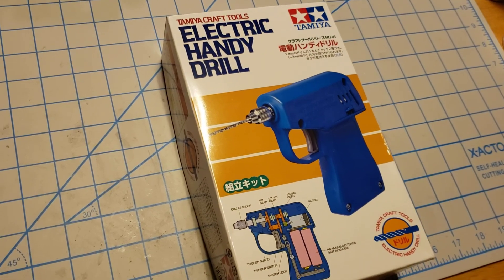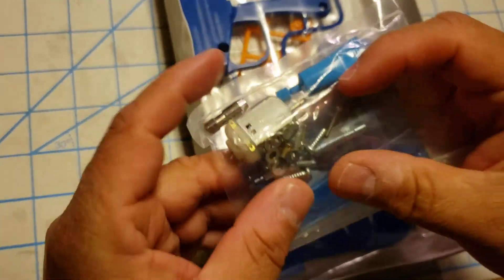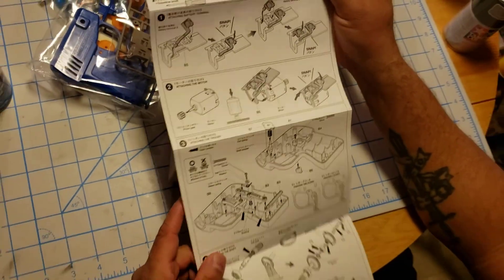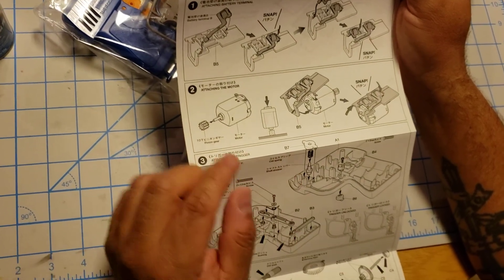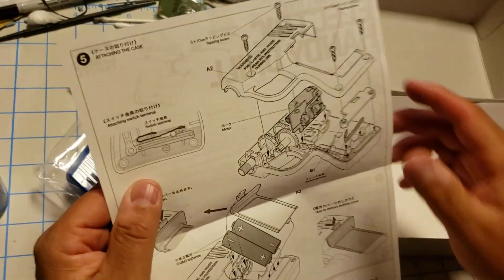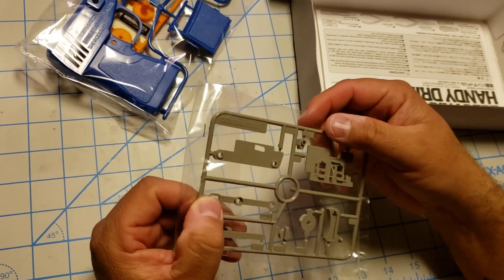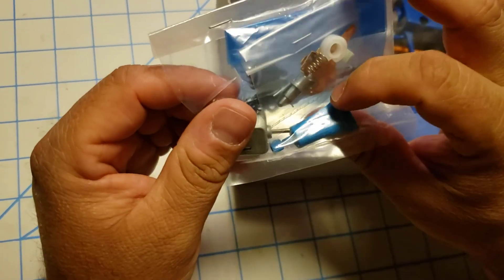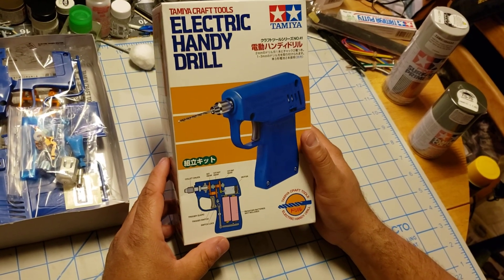Tamiya Electric handy drill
Modeling tools